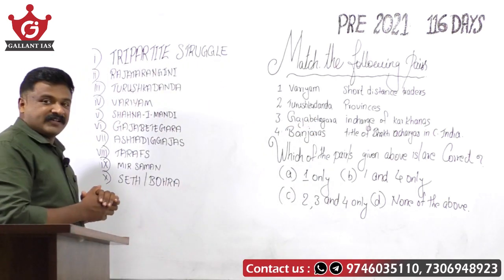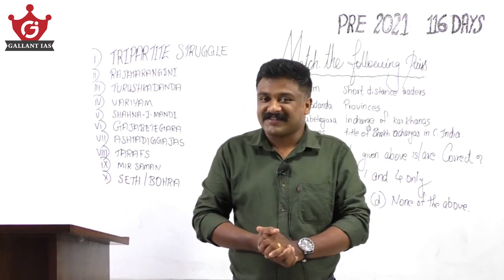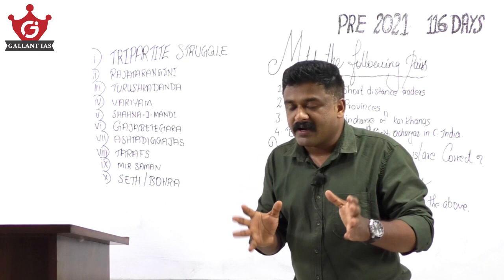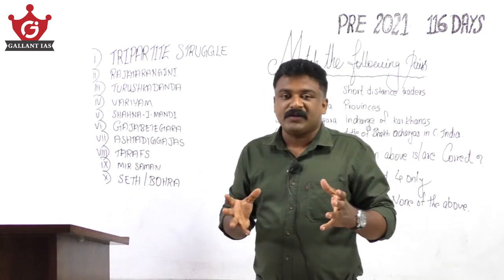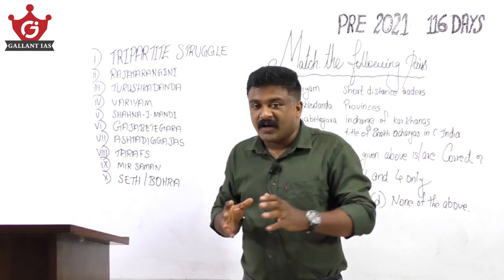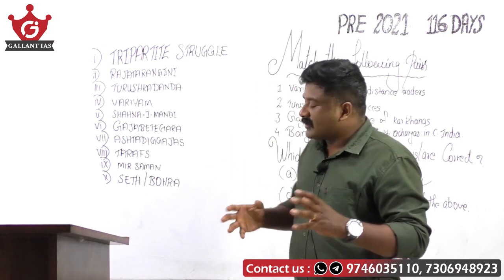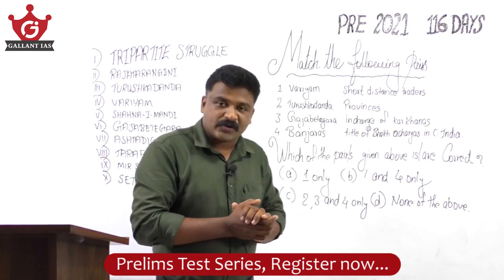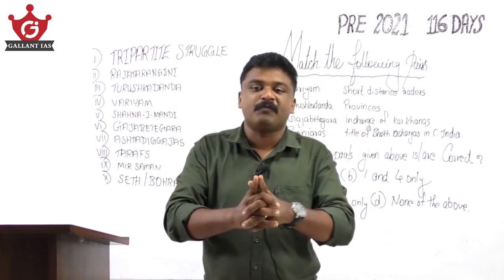Medieval India Terms | Terminology Series - 4 | Let's score 120+ in Prelims 2021 | UPSC CSE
Hi aspirants, watch this video to solve Temple architecture related  terminology Questions in UPSC Prelims Exam. Watch our history optional videos